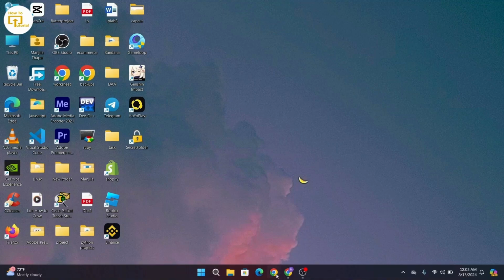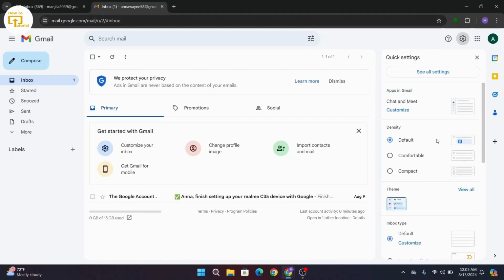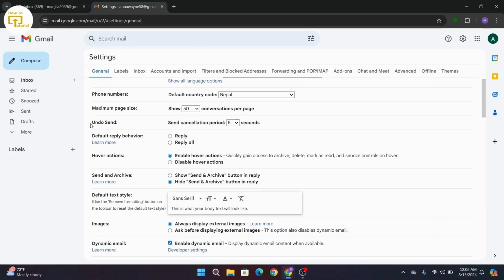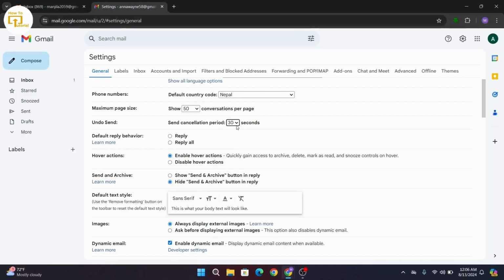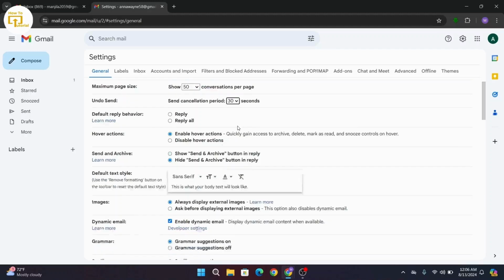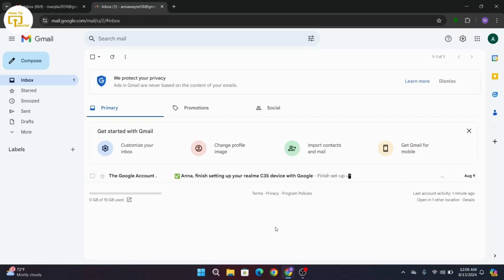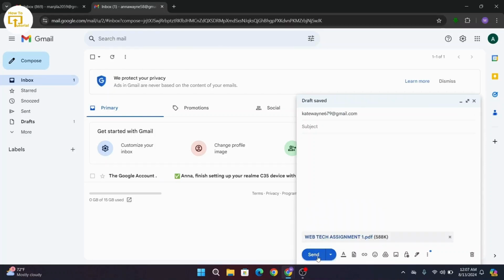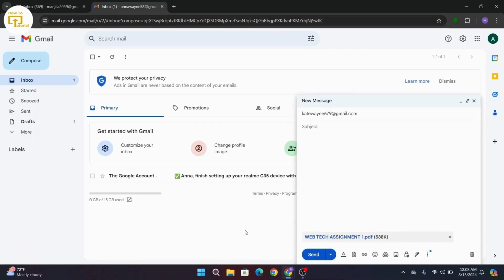How to Unsend Mail in Gmail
How to Unsend Mail in Gmail @LoginHelps
Learn how to unsend mail in Gmail with this easy step-by-step guide. This tutorial will show you how to unsend a sent email in Gmail, even if it's been over an hour since you sent it!

In this video, you'll learn how to unsend mail in Gmail, including tips on how to recall and delete sent emails. Discover the methods to unsend emails in Gmail even after the standard undo period has passed.

Timestamps:

0:00 Introduction
0:20 Understanding Gmail's Undo Feature
0:45 Steps to Unsend Mail
1:15 Alternative Solutions

How to unsend an email in Gmail
Unsend sent emails in Gmail
How to recall an email already sent in Gmail